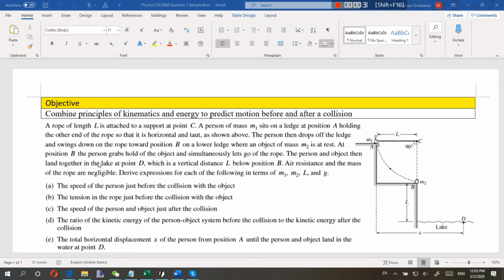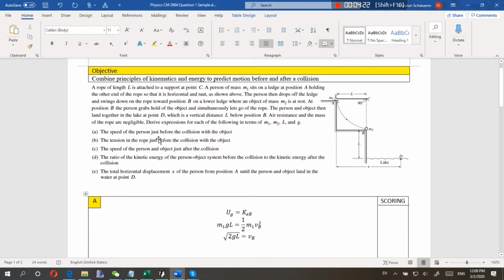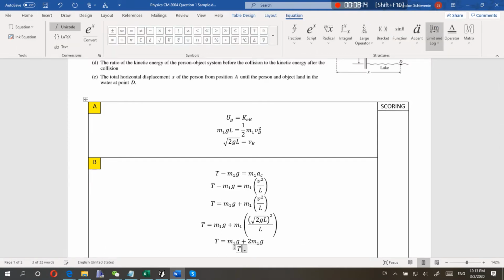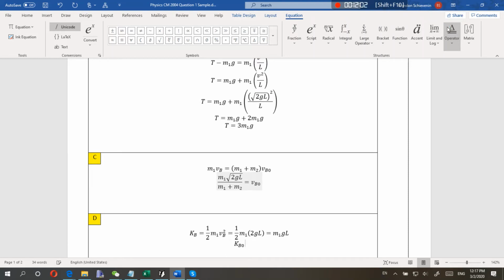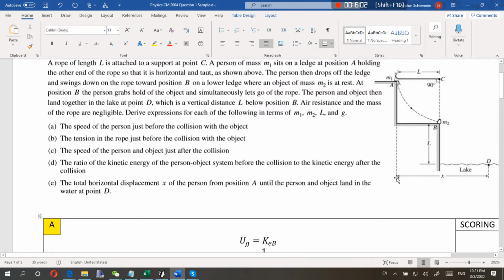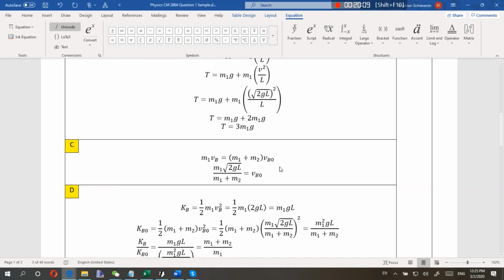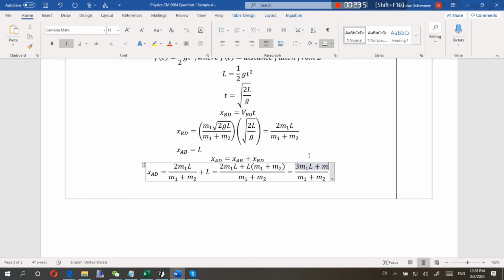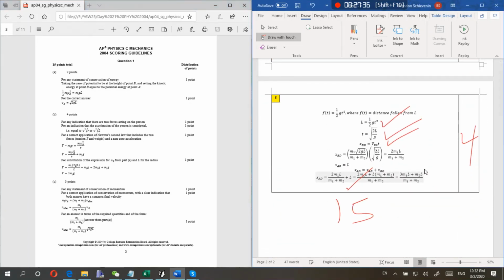PHY CM 2004 FRQ Q1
Question 1 from the 2004 Physics C: Mechanics FRQs.